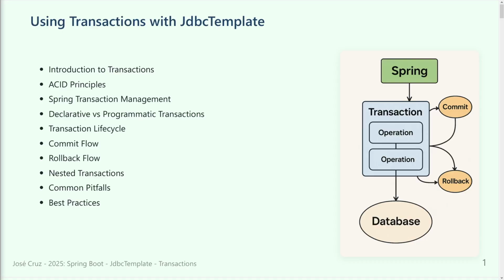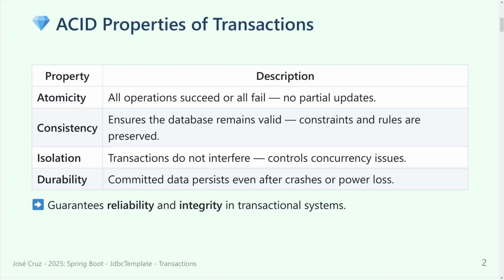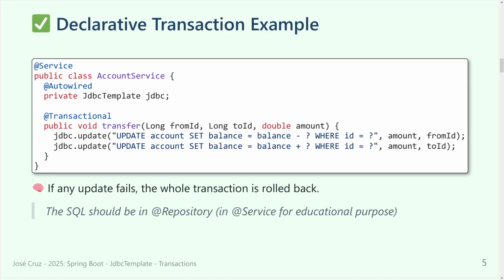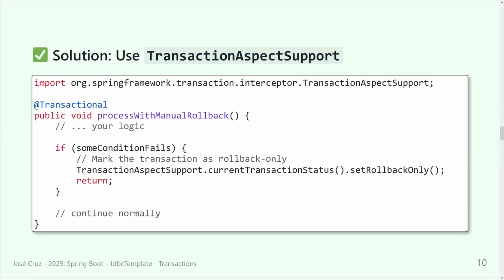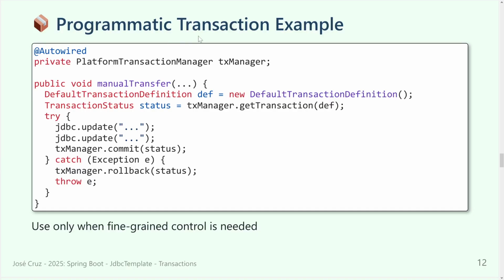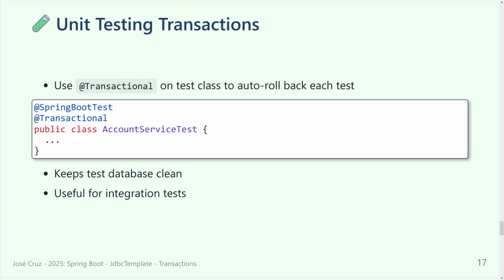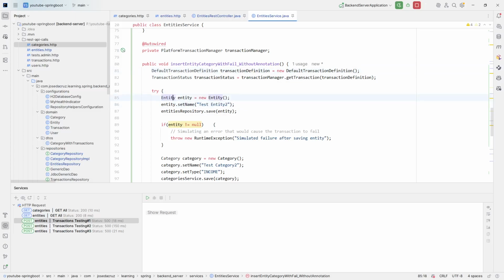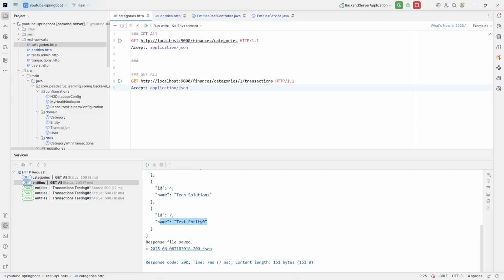Learning Spring Boot from Zero to Cloud: Part 38 - Transactions 101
In this video, we dive into a crucial Spring Boot concept: **how to handle database transactions** using two distinct styles — **Declarative (`@Transactional`)** and **Programmatic (`TransactionTemplate`)**.

You'll see a **side-by-side visual comparison** with diagrams that make each step crystal clear. Whether you're a Java developer, software architect, or just brushing up for interviews, this is for you!

📚 What You'll Learn:

✅ What is a database transaction?
🔁 How declarative transactions work with `@Transactional`
🛠️ How programmatic transactions work using `TransactionTemplate`
📊 Step-by-step flow for commit and rollback
🧠 When to choose one over the other
🖼️ PlantUML diagrams for better understanding

⏱️ Timestamps:

00:00 – Introduction
02:16 – ACID Properties
06:22 – Why are Transactions Important?
06:48 – Transaction Management Options
07:20 – Declarative Transactions (`@Transactional`)
16:23 – Programmatic Transactions (`TransactionTemplate`)
18:06 – Side-by-side Diagram Comparison
18:58 – Final Tips and Summary
22:00 – Code Walkthrough